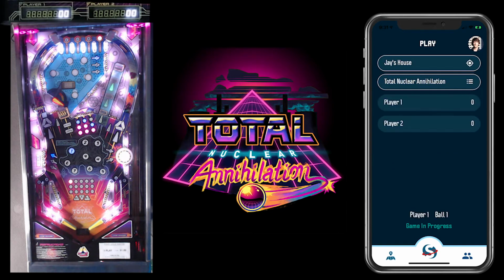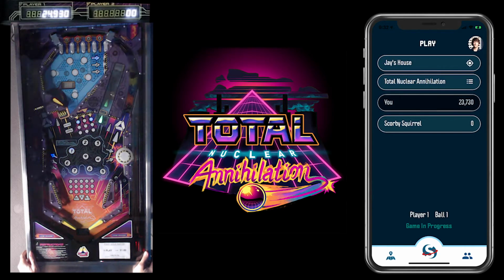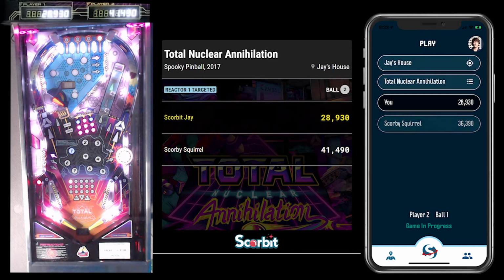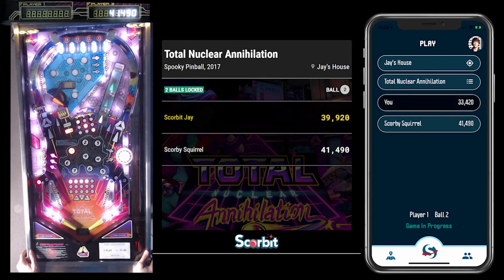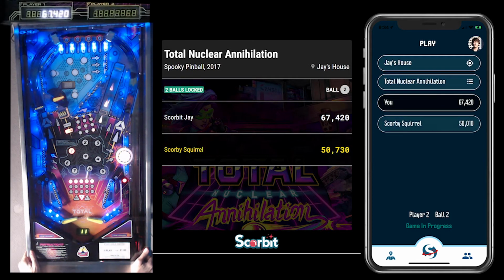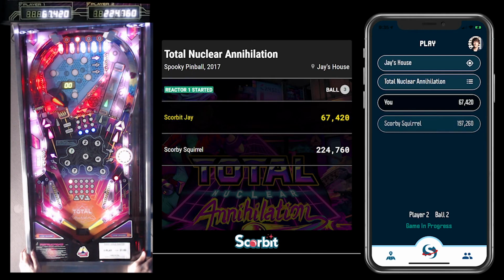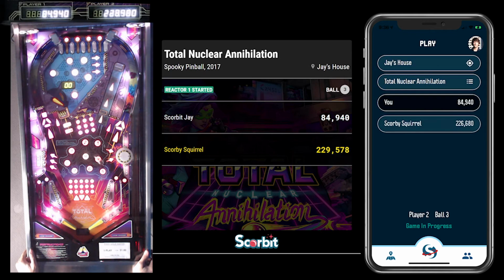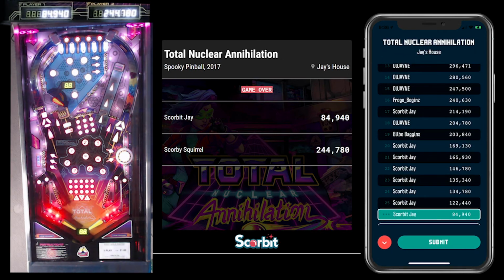Scorbit - Live Demo - Total Nuclear Annihilation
Straight from the Scorbit HQ lab, see TOTAL NUCLEAR ANNIHILATION in action with a Scorbitron installed. Be amazed by the live scores in the Scorbit mobile app and see live game modes and scores in the scoreboard powered by ScorbitVision.